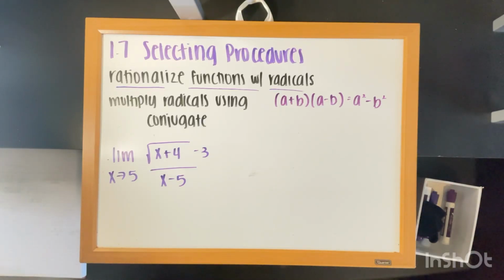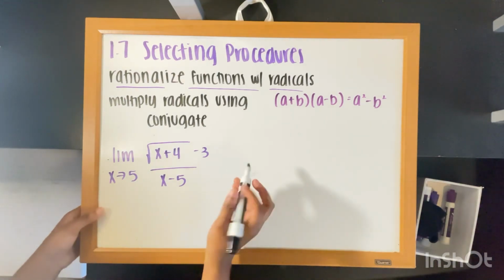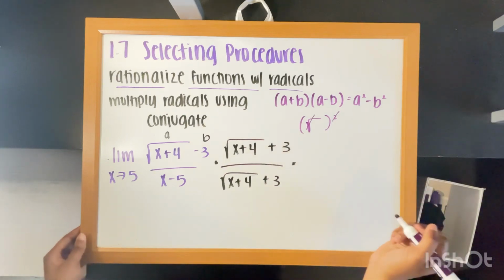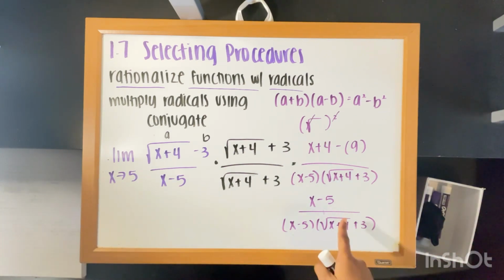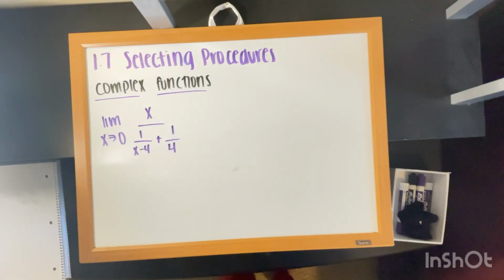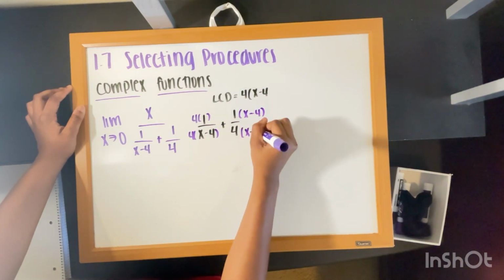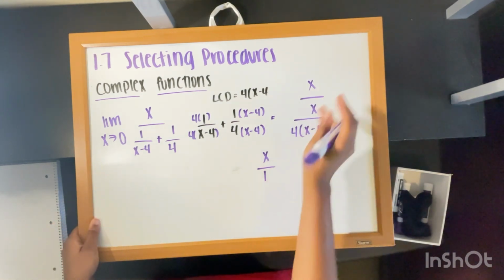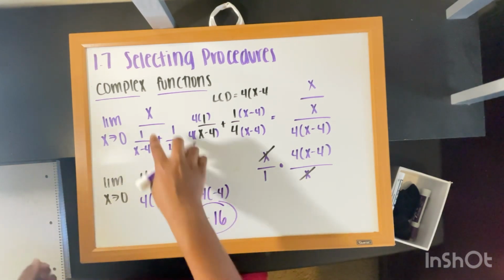1.7 Selecting Procedures